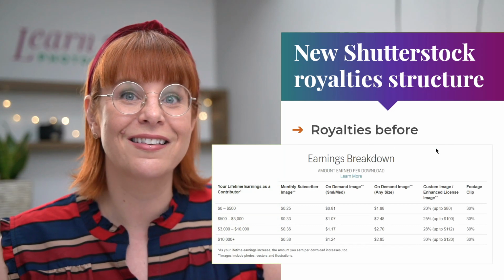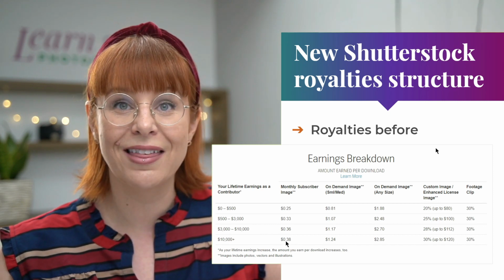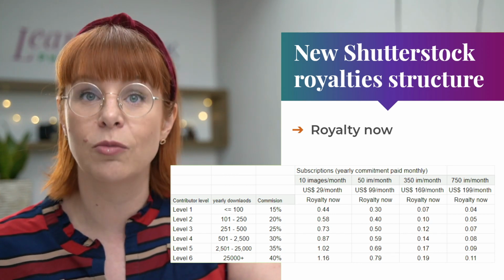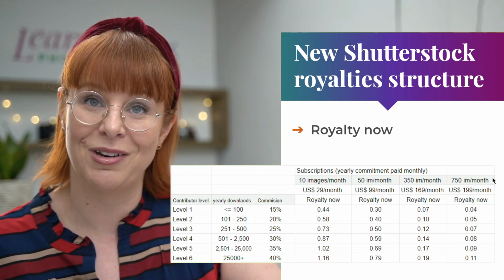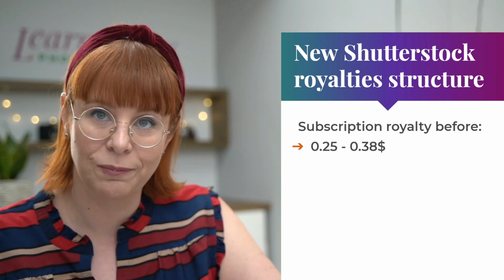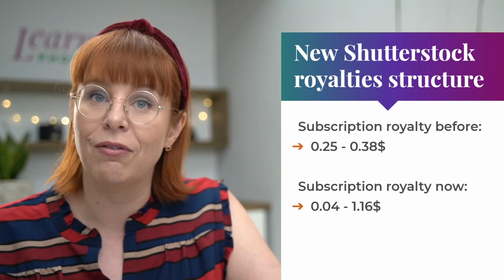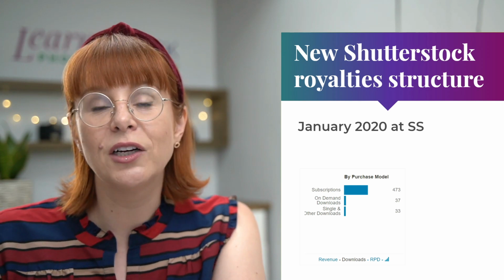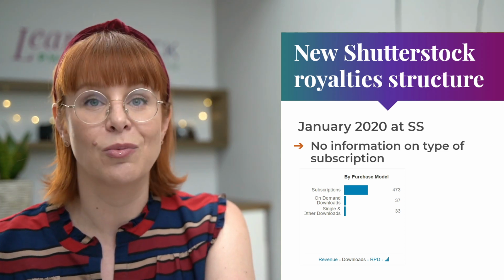Shutterstock reveal their new confusing 2020 royalty structure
Shutterstock just changed its earnings structure for Stock photo and footage contributors with the new model taking effect on June 1st, 2020, only 5 days after the announcement.

Contributors are furious, understandably. What information do we have so far to understand these changes? What are my views on the new royalty structure?